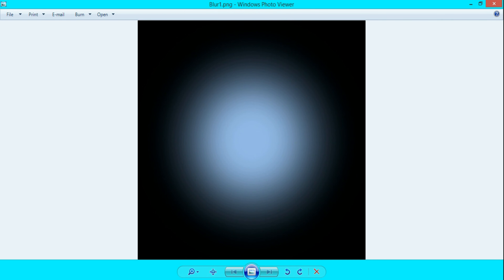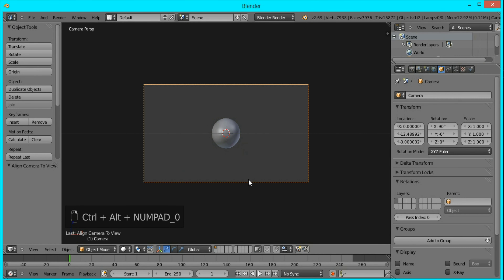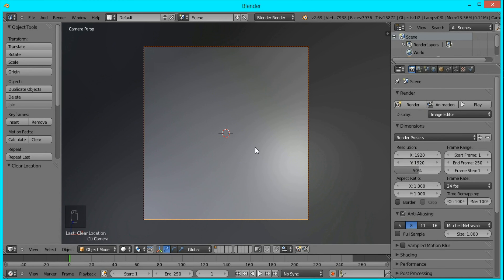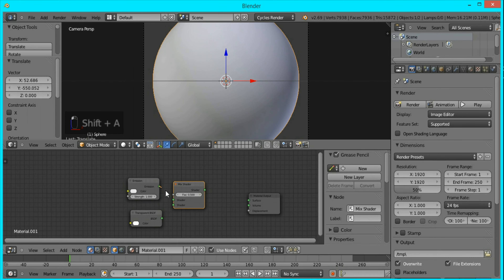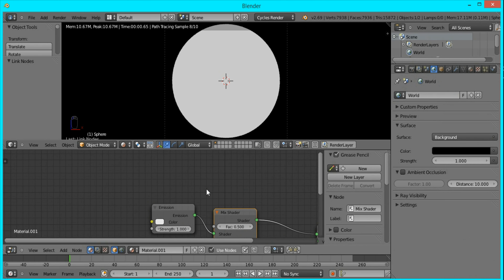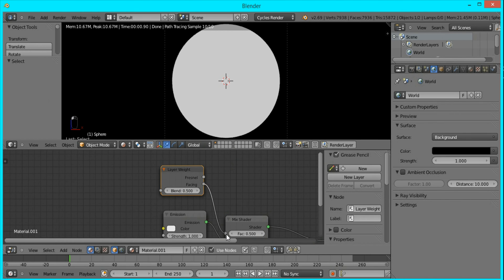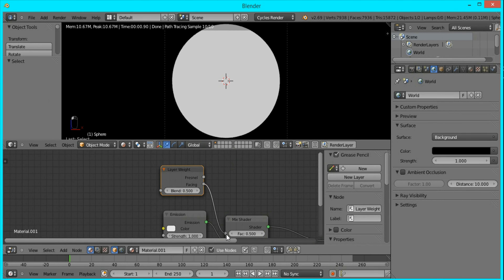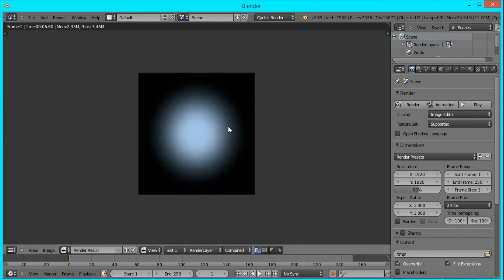How to Make a Realistic Glow Material/Node in Blender (Easy)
In this tutorial, i'll show you how to very quickly create your own blur in blender which is easily customizable. You can use this blur as a background in many different kinds of scenes.